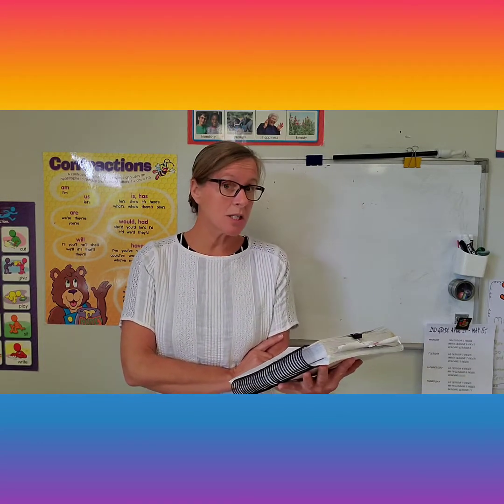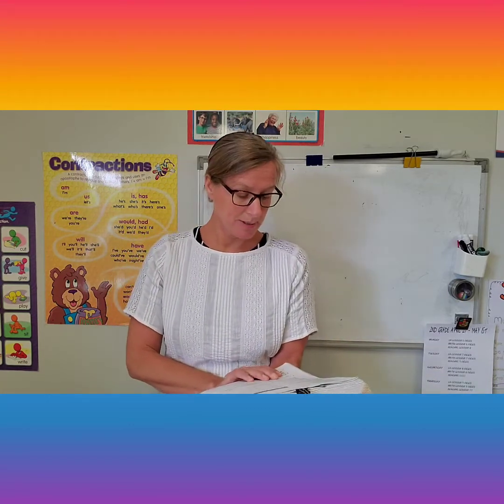Language Arts Lesson 11